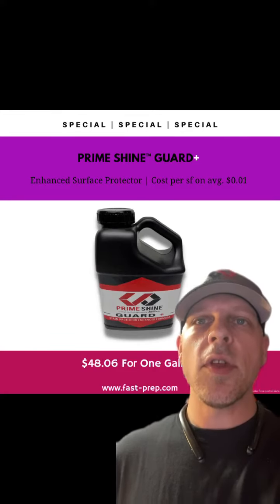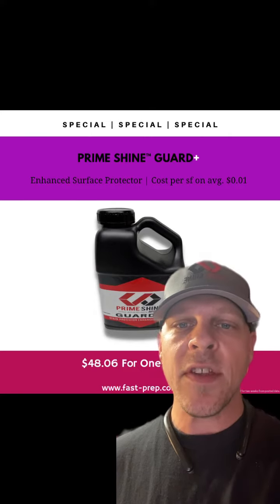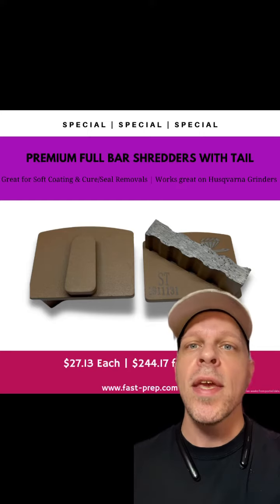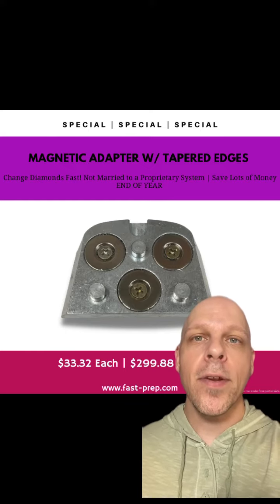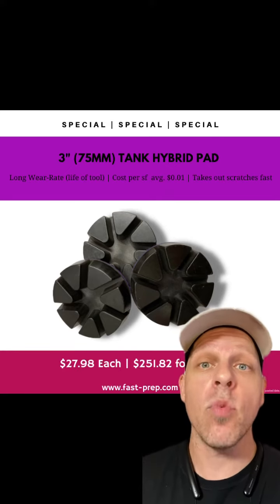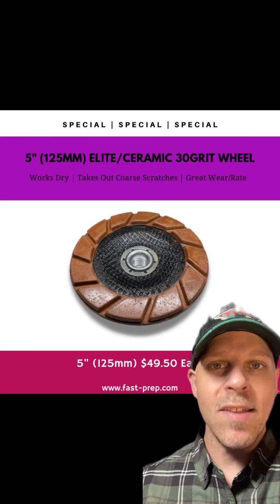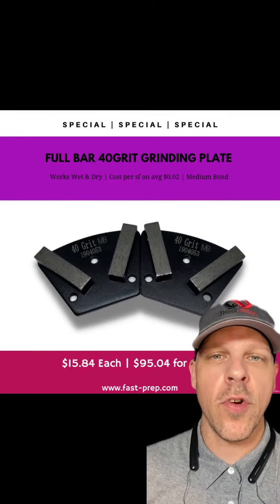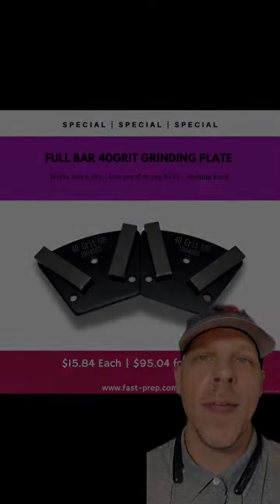US Abrasive Concrete Flooring Products Weekly Sale: Week of 082922-09022022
LINKS TO THE SPECIALS BELOW

Save big on your favorite concrete flooring products this week and stock up on your concrete projects! Our discounts are already applied on the website.

so check out to order quickly and conveniently!

The Elite Ceramic Wheel - Easier Edge Work For Concrete Polishing